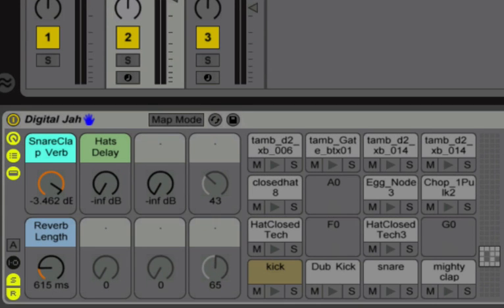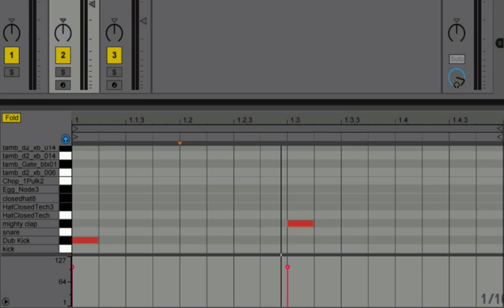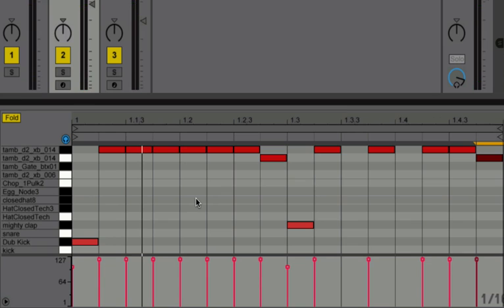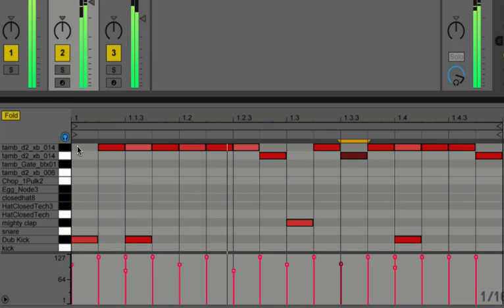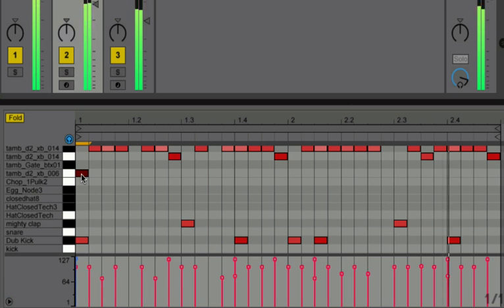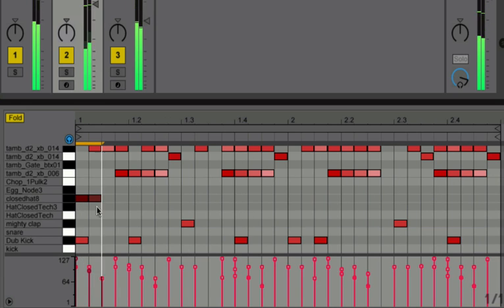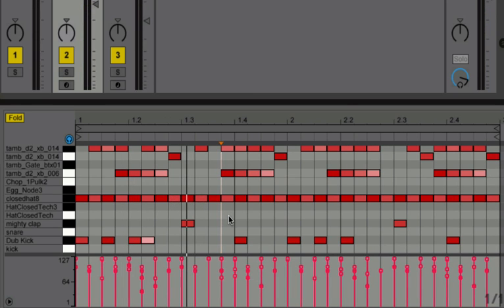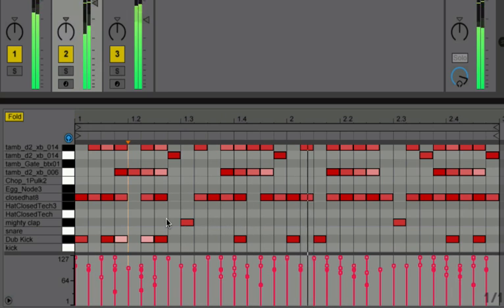Ableton Live Tutorial: Creating Half-Time Beat Variations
Dubspot Instructor Mike Hatsis aka Banginclude demonstrates how to create half time style drum beats in Ableton Live. Learn how to build up drum pattern variations to give your tunes some variety and energy. Hatsis also shares some simple mixing tips to add more depth to your drums and make them sound cohesive.